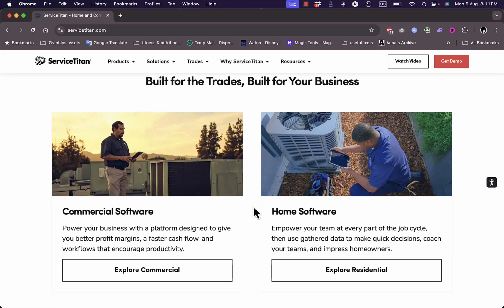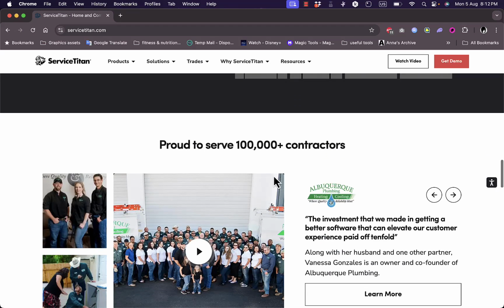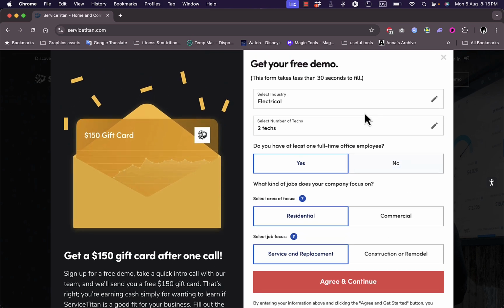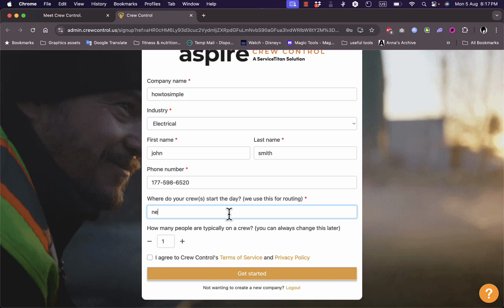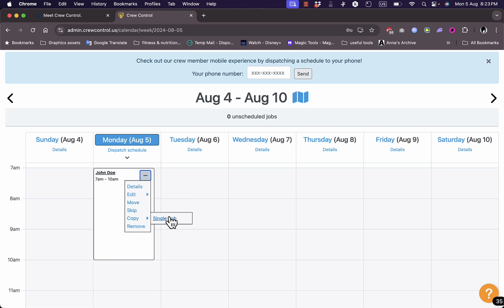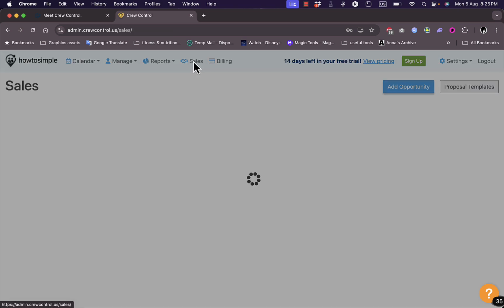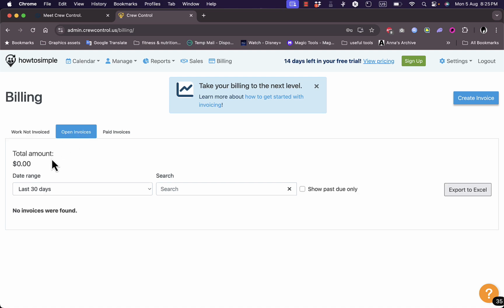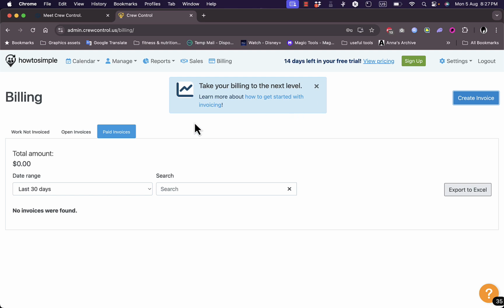Servicetitan Tutorial for Beginners | How to Use Servicetitan (2026)